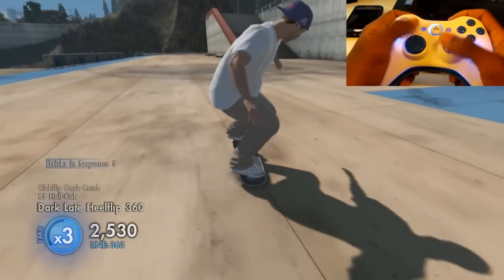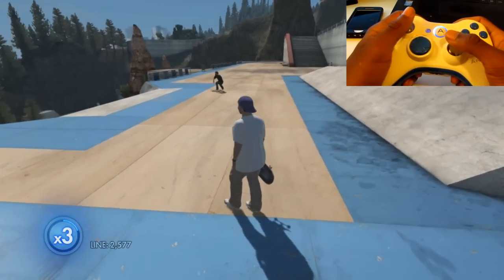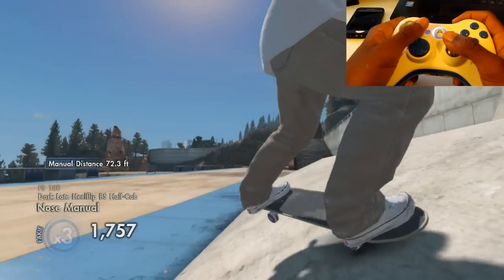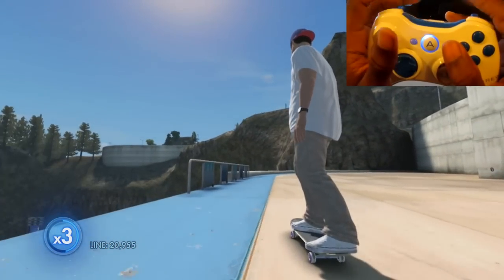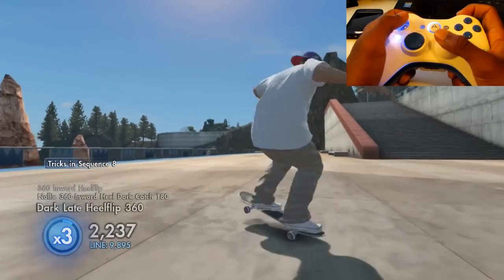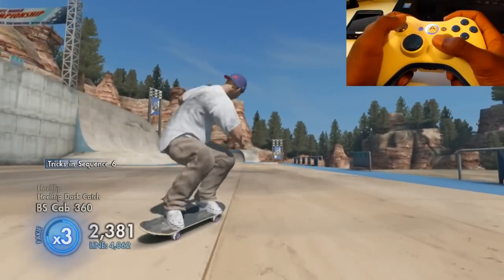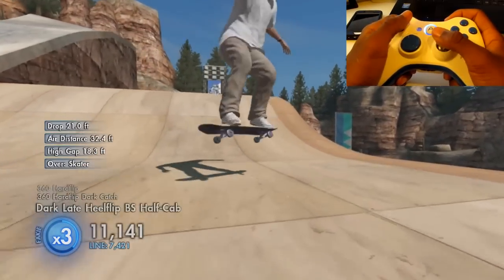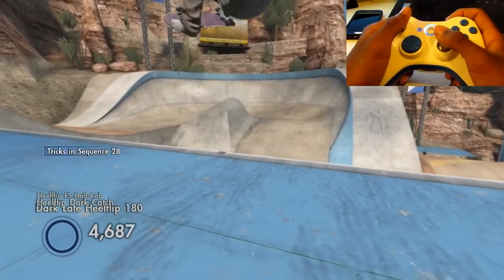Skate 3 - 4 Pop Tutorial! (Skate 3 Hand Cam Glitches)